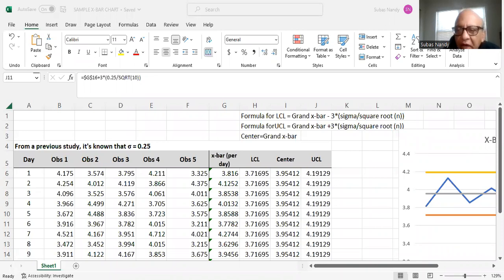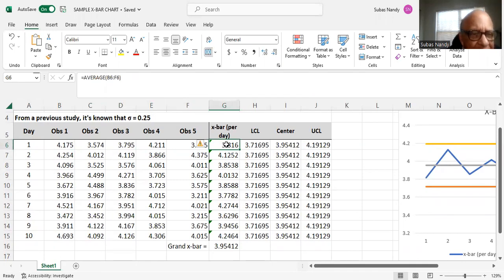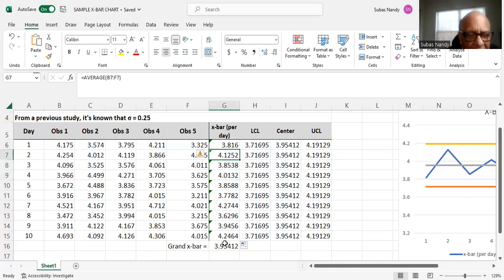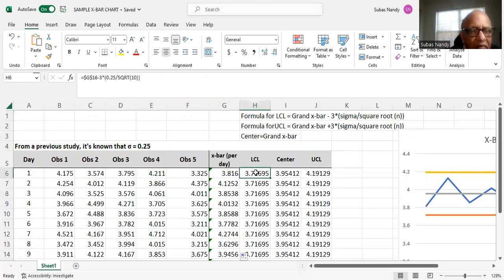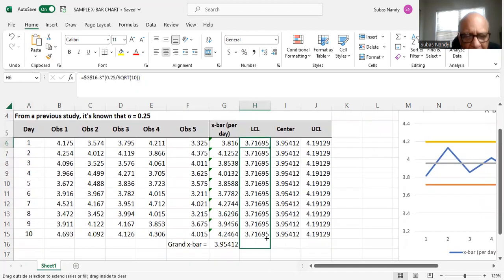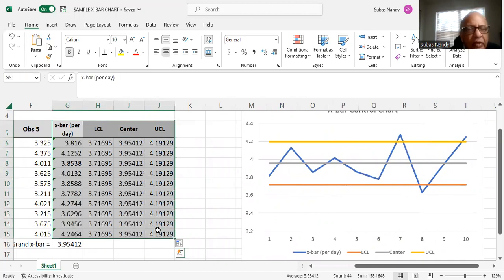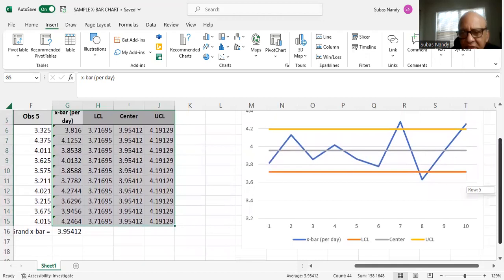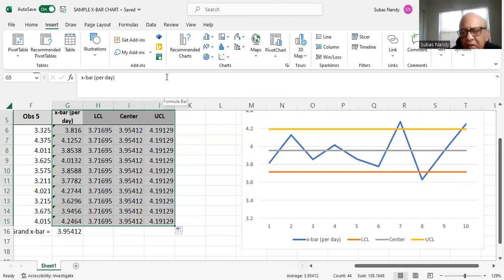Do with me X-bar Control Chart with Excel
Here I have done a control chart chart processcontrol chartpatterns @eliteacollection